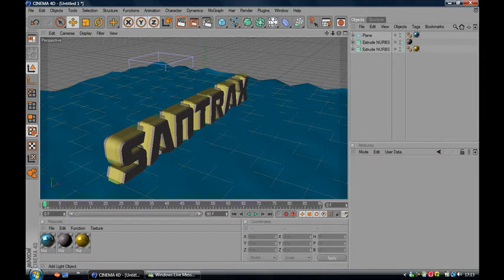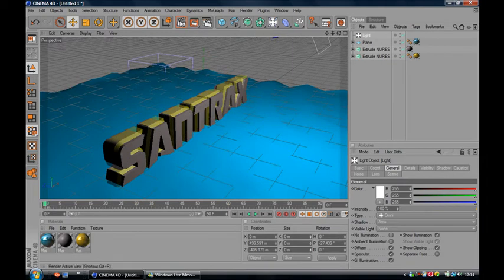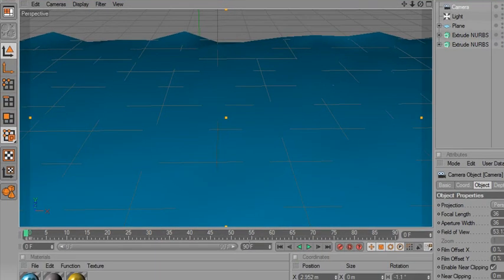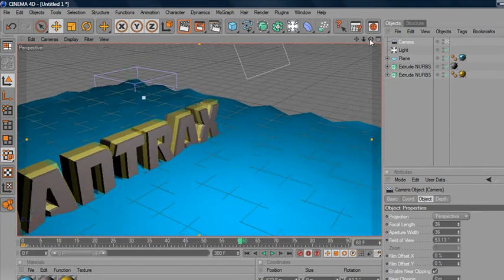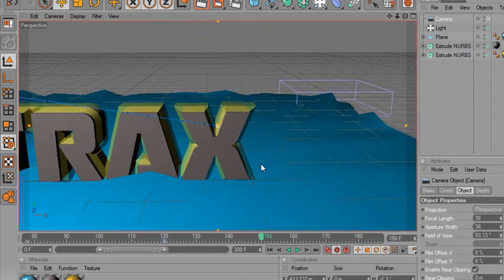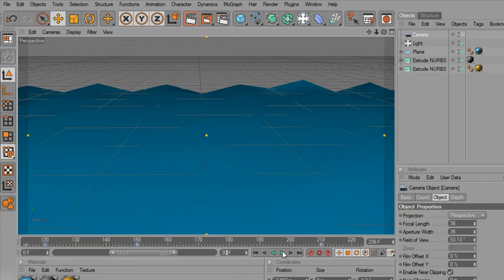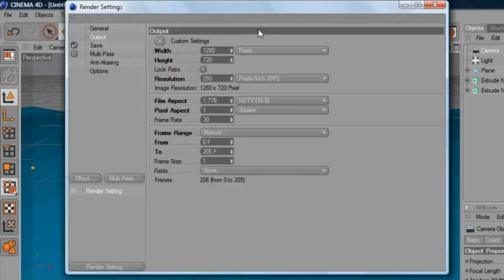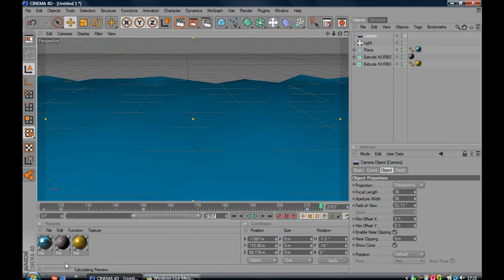How to make an intro using CINEMA 4D (part 3: 3D-4D)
enjoy. im sorry about it going out of sync.